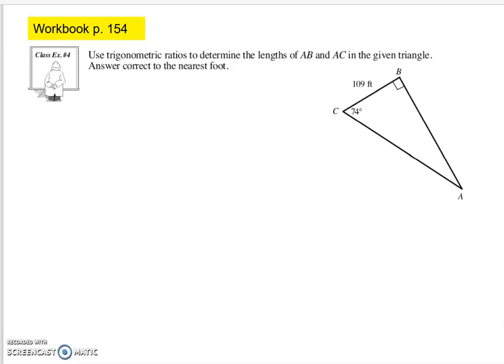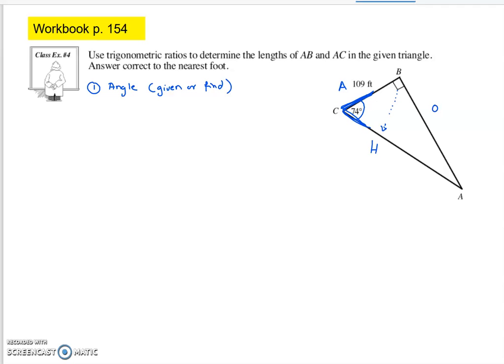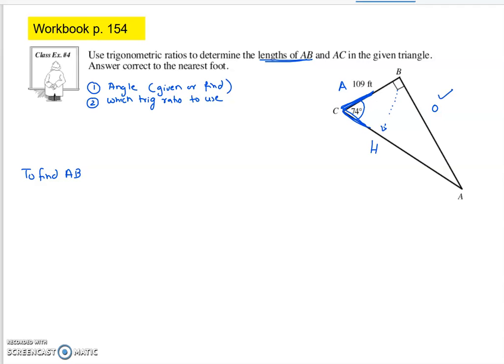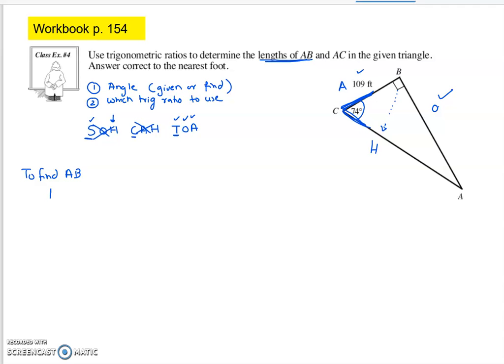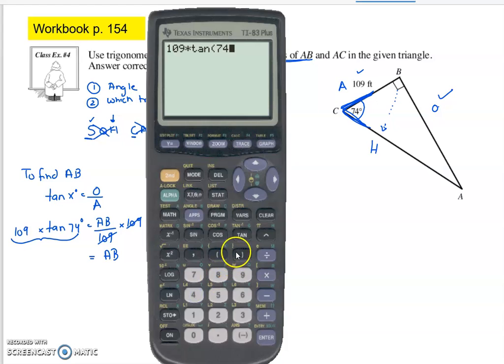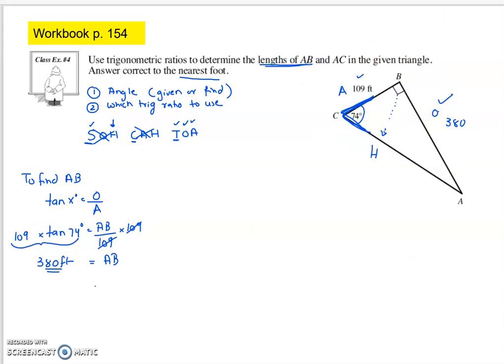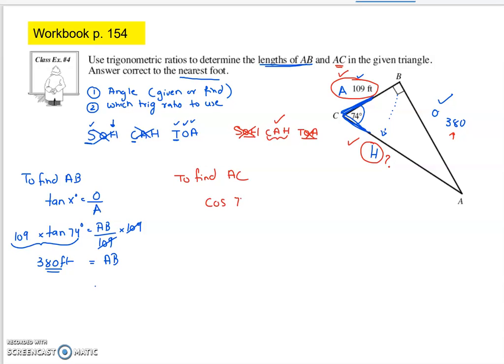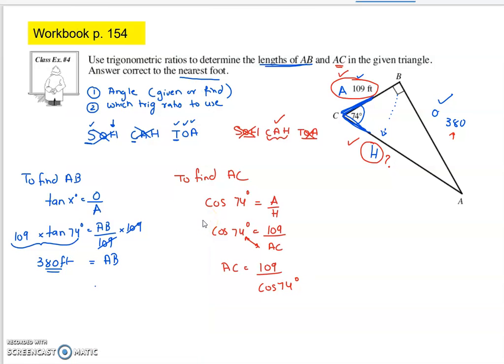Math 20-2 Unit 5 Trig Pg 154 Ex 4 NB